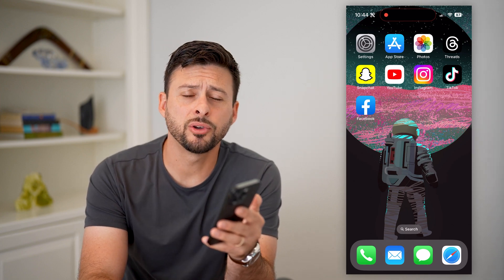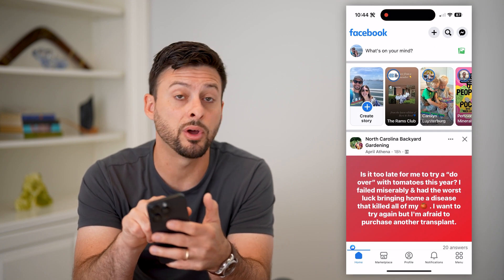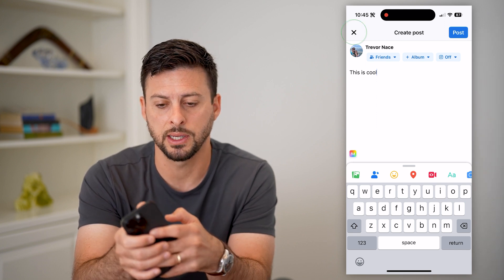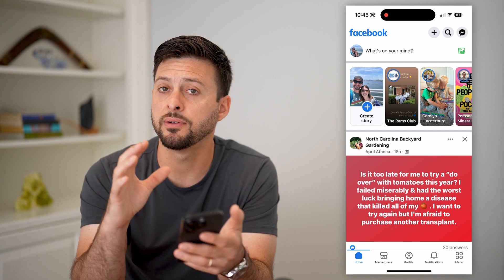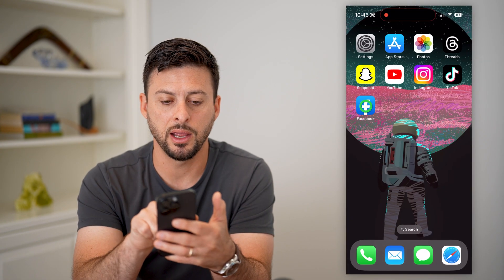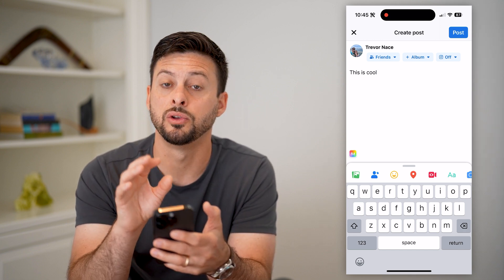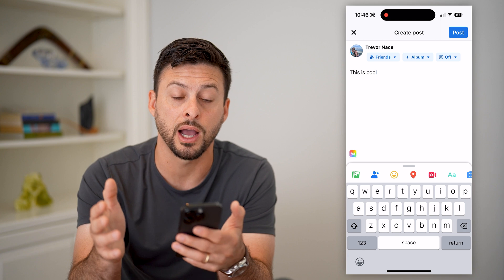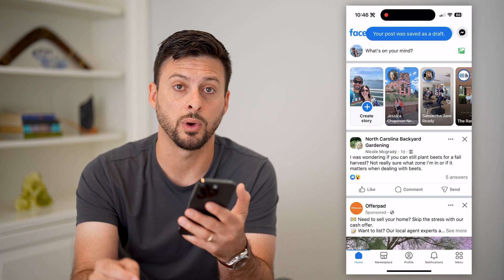How To Find Draft Posts On Facebook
Here's how you can find draft posts on Facebook if you started a post, saved it as a draft and want to publish it.